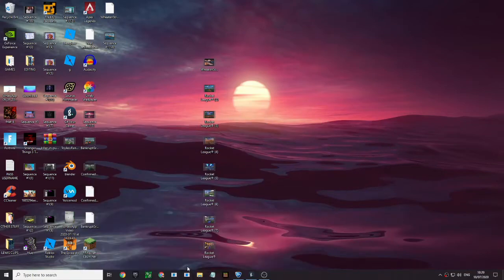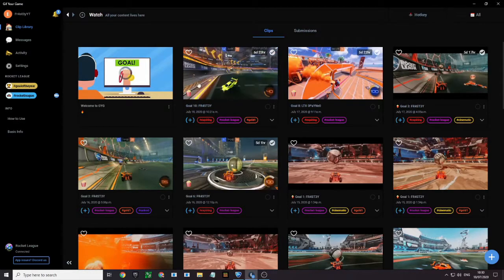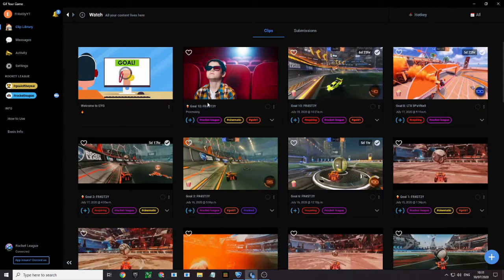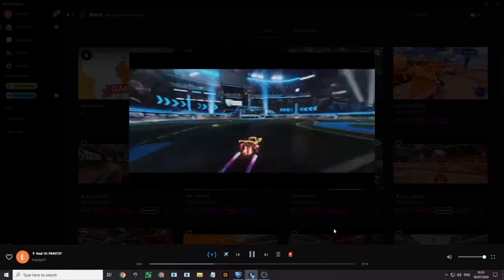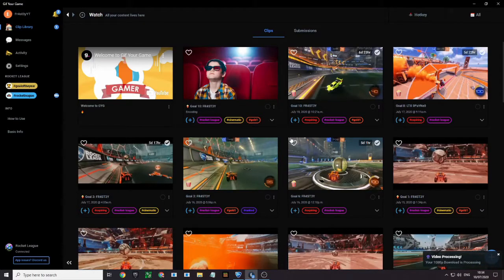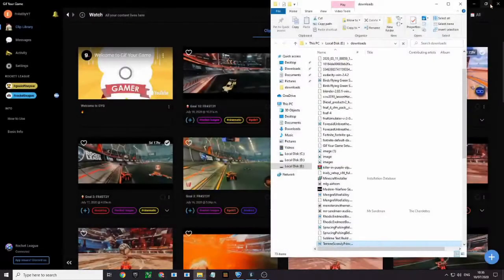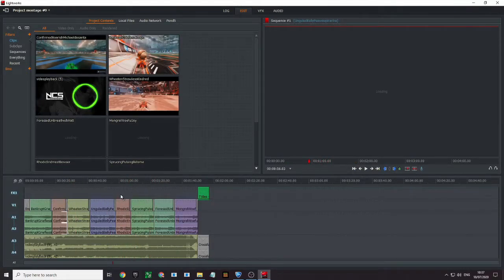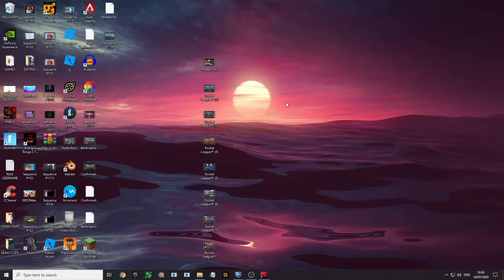How To Use Gif Your Game! | With How To Use CInematics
In this Video I show You How To Use Gif Your Game And How To Use The
Cinematics